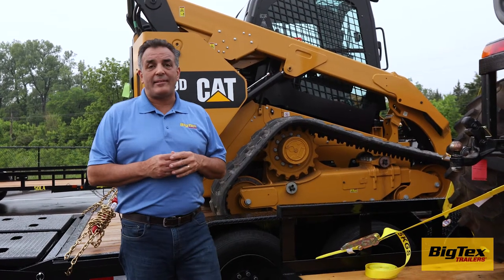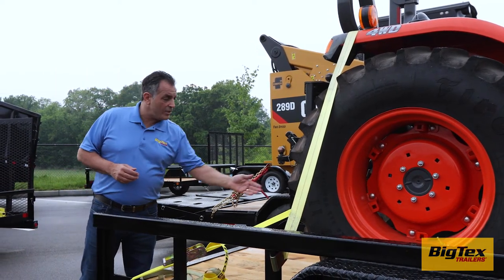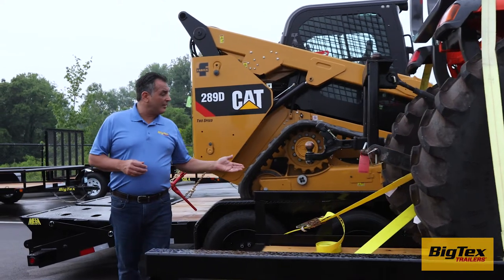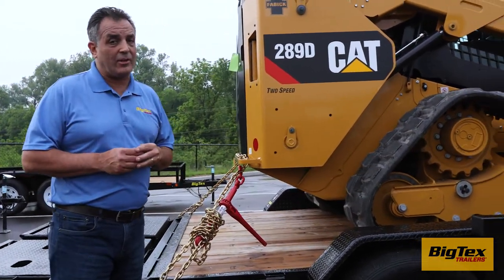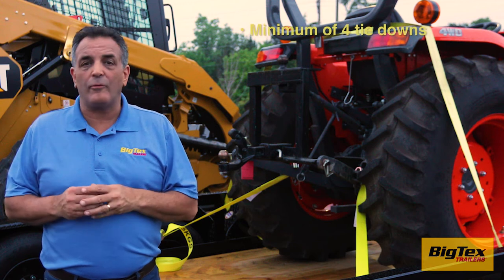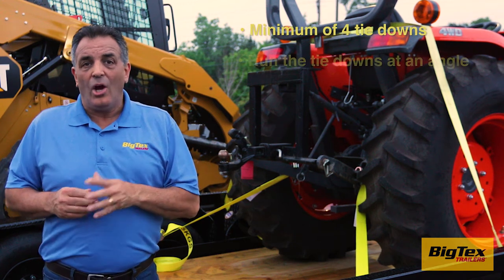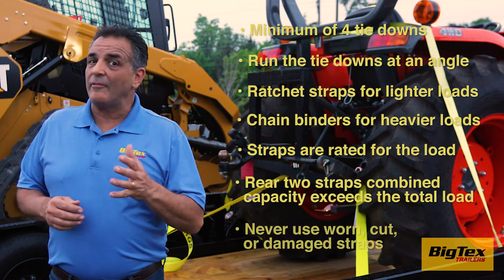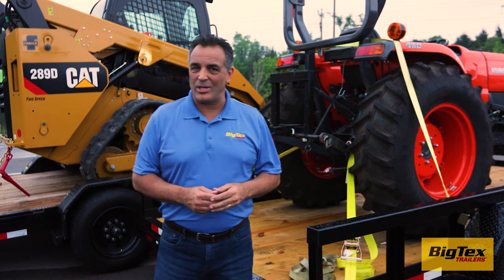Trailer Safety Week - Day 4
From driving tips to properly pairing your tow vehicle and trailer, TrailerSafetyWeek has got you covered.